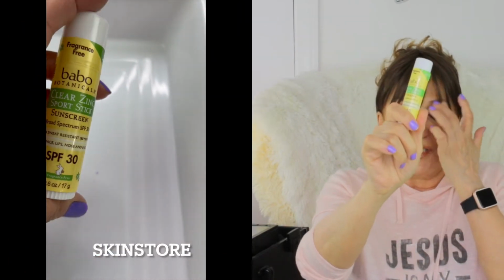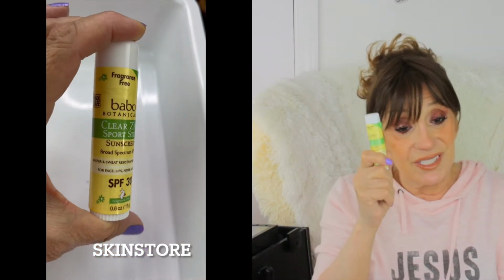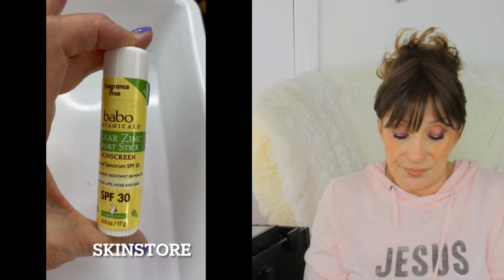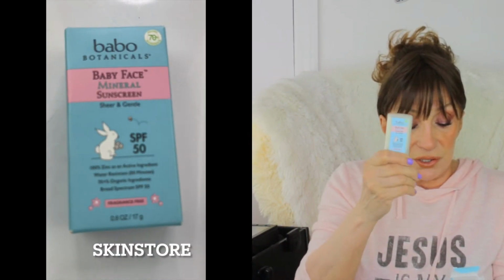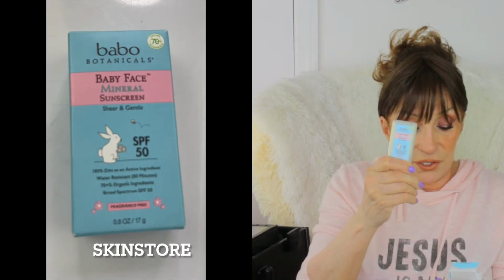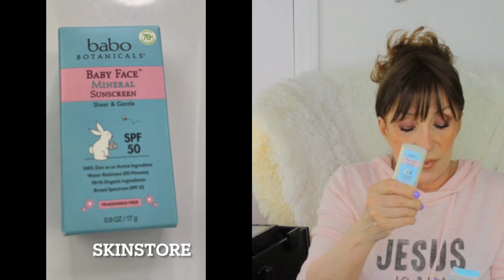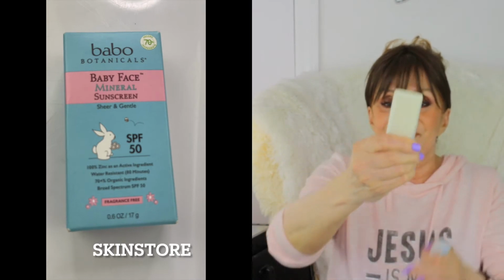SKIN STORE Giveaway'Mature Beauty Channel/OH CAROL SHOW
Wear your sunscreen girls...I stopped getting the sun at age 40...Damage was done but still time to prevent further aging in your skin..Love you all and enjoy the video...Yes its another giveaway just for YOU!!!

 I am 72 yrs old and I like to say "Live Your Life Not Your Age" and you will have more fun! Enjoy the video!

🛍CAROLS ETSY STORE
🛍CAROLS EBAY STORE
🛍CAROLS AMAZON STORE~

❤️ PRODUCTS MENTIONED ❤️
SKINSTORE
has gifted me these products and I am having a giveaway for you!

JUICE BEAUTY SPORT SPF 30 $18

BABO BOTANICAL SUPER SHIELD SPF 40 $20

LA ROCHE-POSAY ANTHELIOS SPF 50  $22

DHC BRIGHTENING SPF 30 $28

BABO BOTANICAL SPORT STICK SPF 50 $20.95

LA ROCHE POSAY LIGHT  SPF 60  $29

BABO BABY FACE SPF 50 $14

BABO BOTANICALS SPORT STICK SPF 300  $12.95

Any affiliate links that you click on do not effect the price you pay for products but allow me to make a small commission on sales if you do purchase from the company.
~$10 off  eyeglasses use code IFZUTIY7KB
THIS OFFER DOES NOT EXPIRE
(Courtesy of my Granddaughter Daniella)

~ If you are a creator and are interesting in receiving products to review free of charge, check out the OCTOLY website here

BIO-
Hi my name is Carol! I am 72 yrs old. I have two grown married children and 7 grandchildren! I am a native New Yorker that has recently relocated to California!!I . I have entertained in New York City for many years. I hope I can entertain you with my videos! Come stay for awhile I can guarantee you will SMILE! :) xoxoxoxoxoxoxox

FREESFX
MUSIC CREDITS
Youtube Library
EPIDEMIC